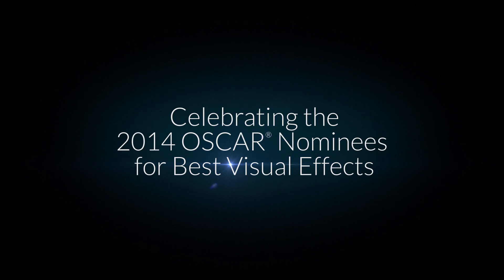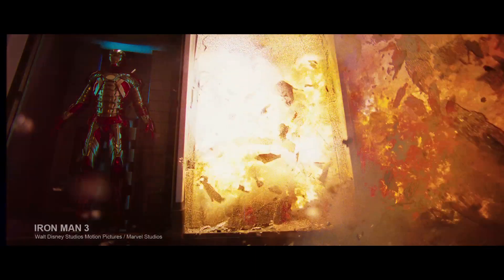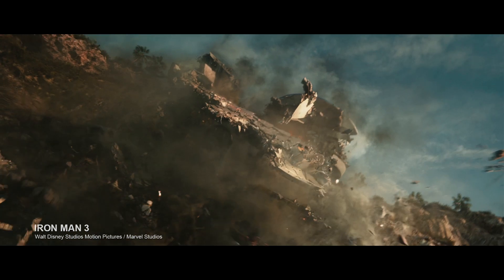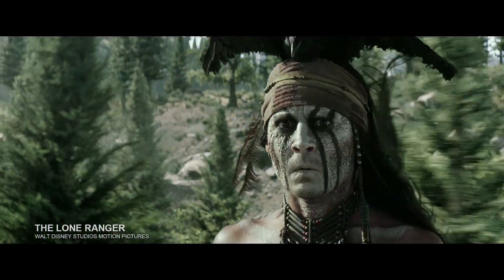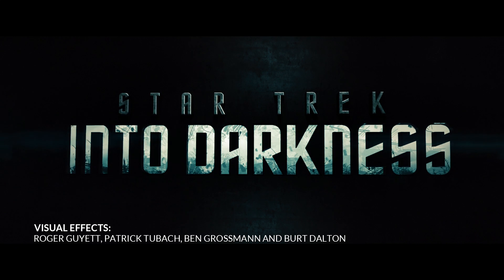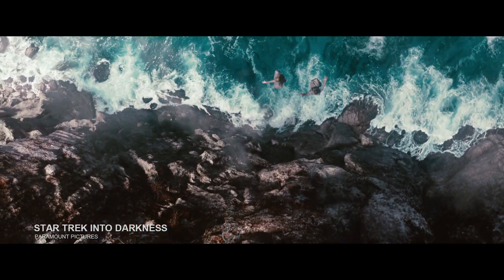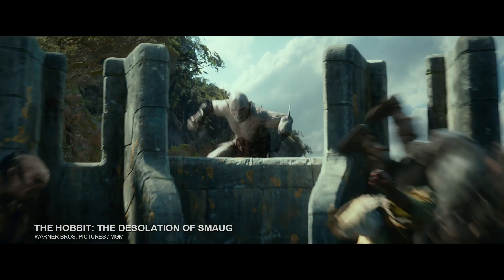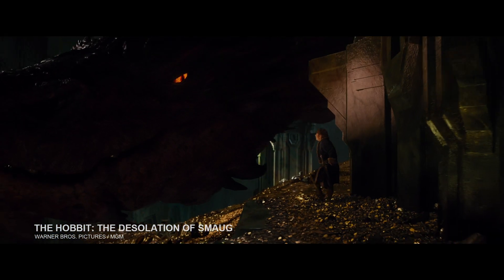Good Luck to the 2014 Best Visual Effects Oscar® Nominees!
We'd like to congratulate Iron Man 3, The Lone Ranger, Star Trek Into Darkness, The Hobbit: The Desolation of Smaug, and Gravity on their Best Visual Effects Academy Award nominations!

It was an honor putting all of these nominated films through our DMR process so we could bring them to IMAX screens.